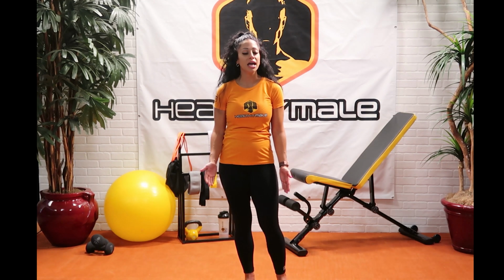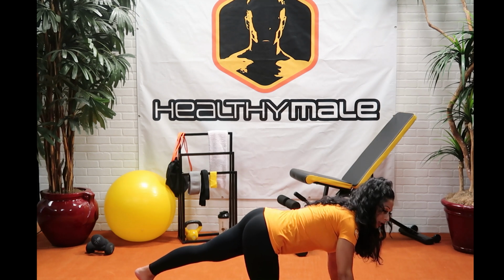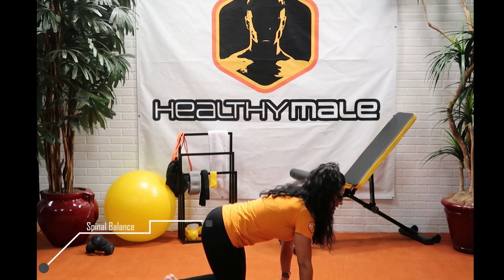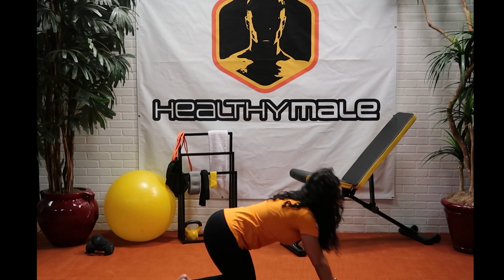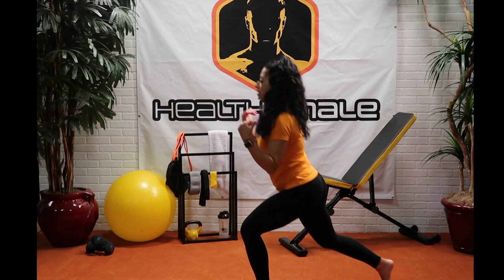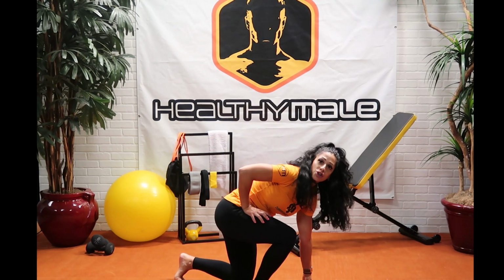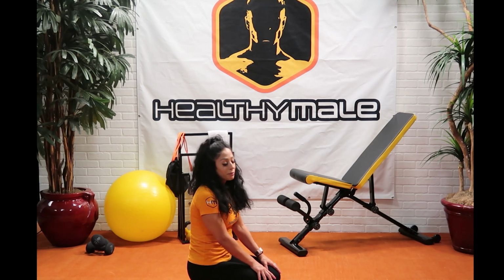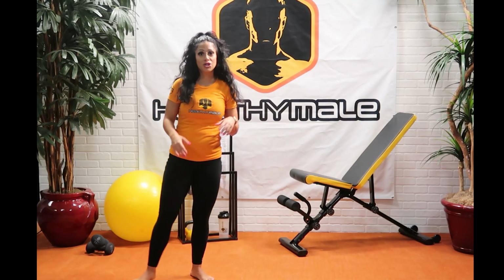15 Week Pregnancy Workout! *Easy* Body Weight Exercises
In this video Healthymale Influencer Amber is performing a pregnancy safe workout. The 10 different exercises included in the video are listed below.

1. Plank
2. Basic push-up
3. Basic squat
4. Spinal balance
5. Back stepping lunge
6. Knee drive
7. Non-weighted dip
8. Non-weighted air kick
9. Skiers
10. Side plank